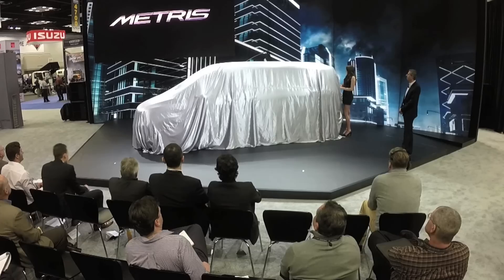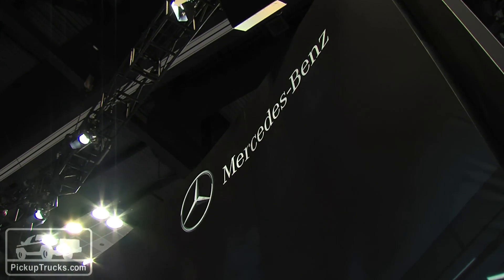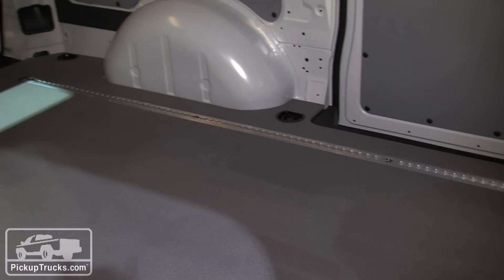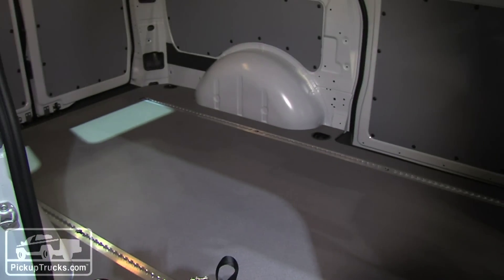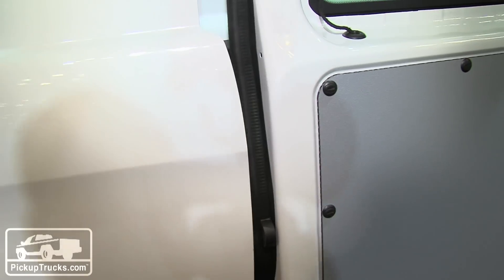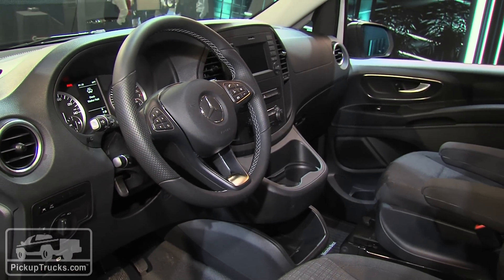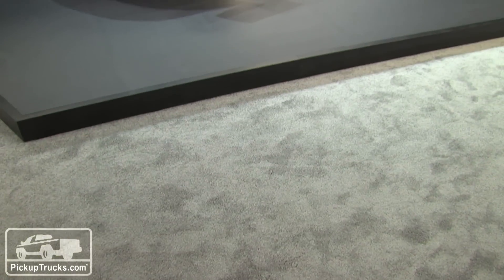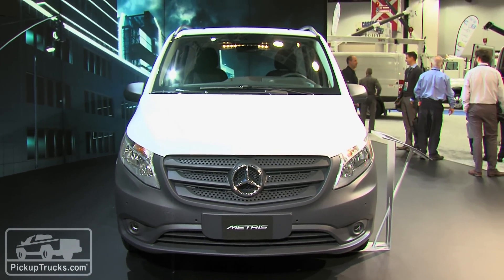2016 Mercedes-Benz Metris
From the 2015 Work Truck Show, Mark Williams of PickupTrucks.com, takes a look at the 2016 Mercedes-Benz Metris.